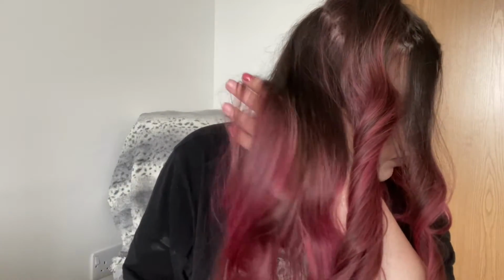Up next on kindle Unlimited...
Bringing to you new hair which i'm still getting used to and some of the Kindle books that i have on my tbr. I tend to be reading more Kindleunlimited picks, when i do another one of these videos i'll wrap up the previous one so you can see my thoughts before and after reading them.

Please be kind and have an amazing day!